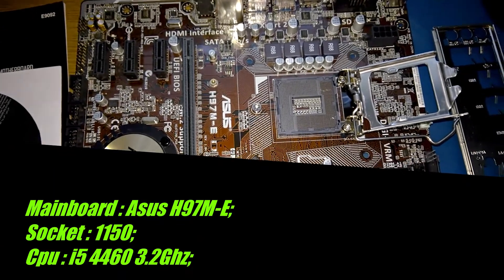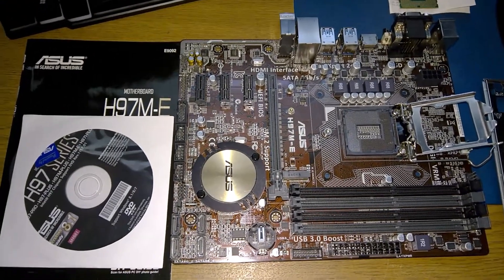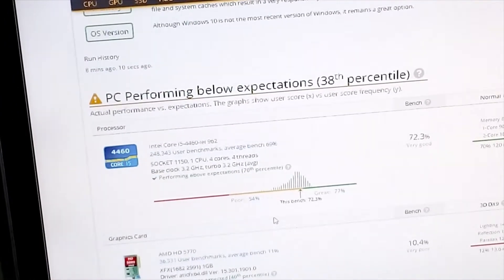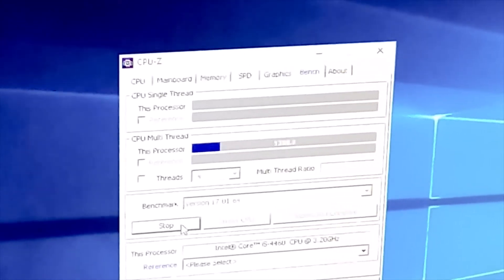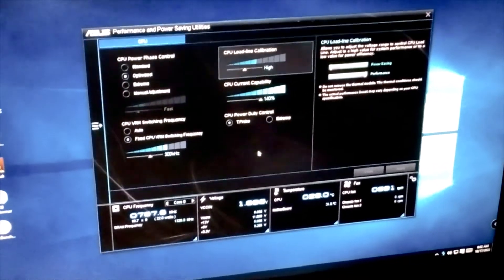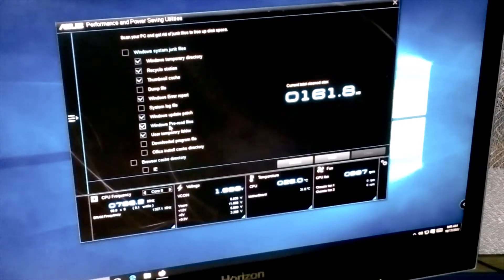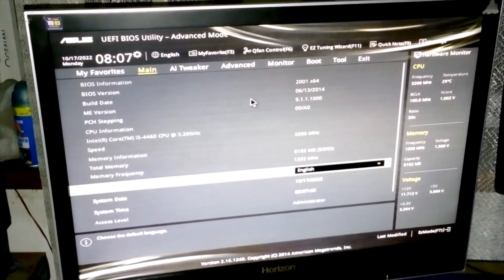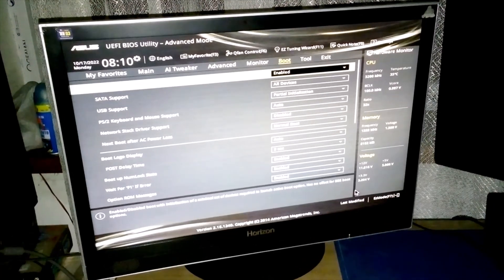Asus H97M-E Motherboard & i5 4460 Part 1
From the last week, i have found another bargan that i couldn't refuse, although the motherboard was a bonus, since the broken pins were severaly bent to a point were such a repair was very difficult to make.
I hope the processor doesn't have problems with the integrated memory controller damaged.Enjoy ! I hope you'll like it.Thanks !